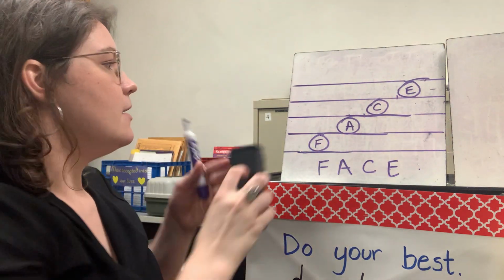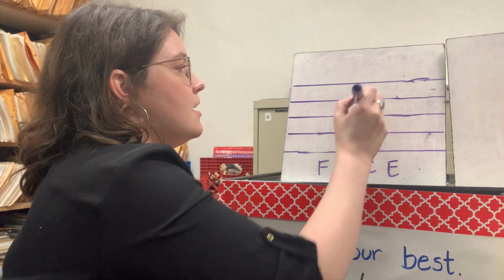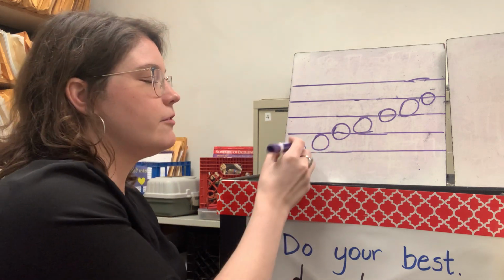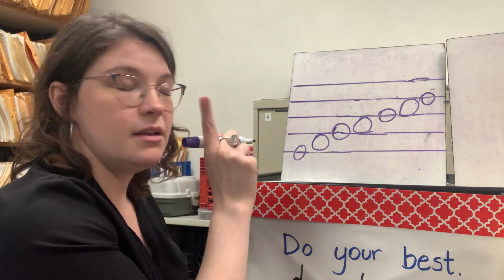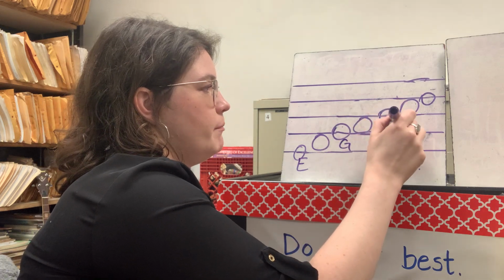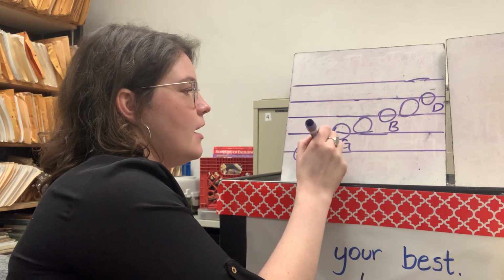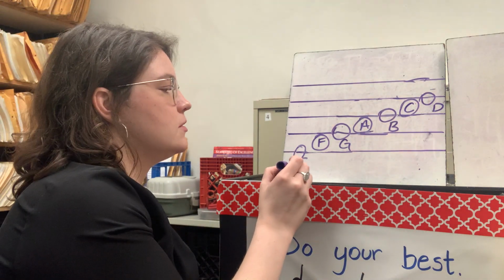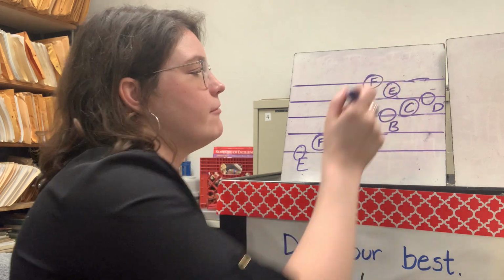Space Note Challenge